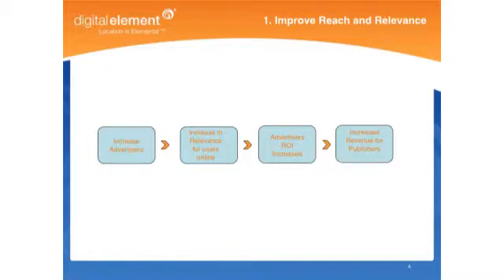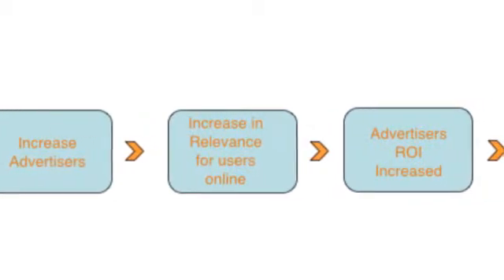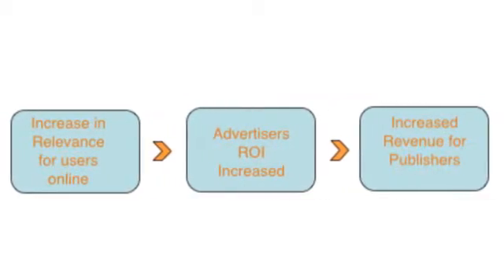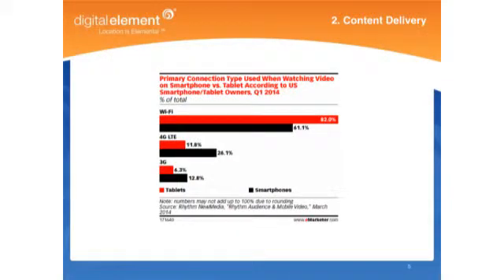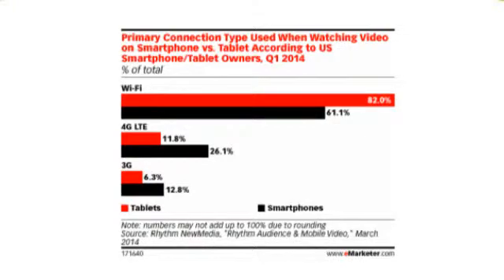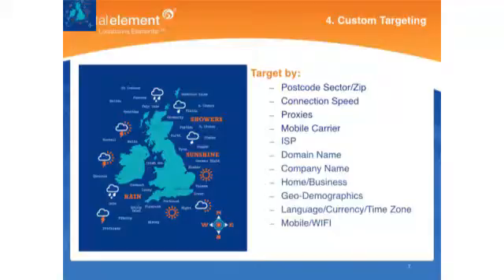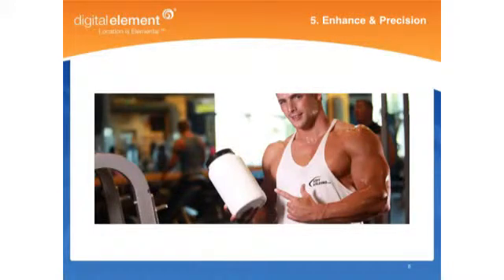Admonsters OPS 2014 -- London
Charlie Johnson, Business Development Director for the UK and Ireland, presents session on "Five Quick Wins to Increase Advertising ROI with IP Geolocation"